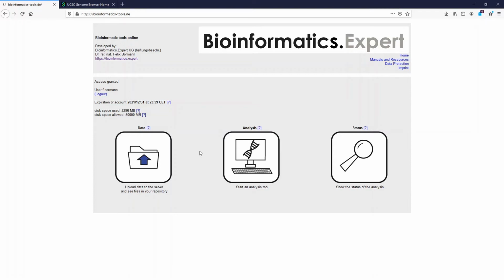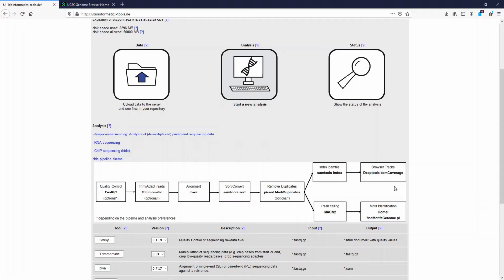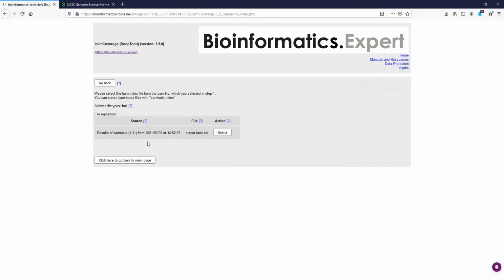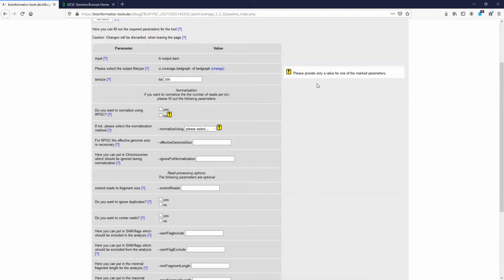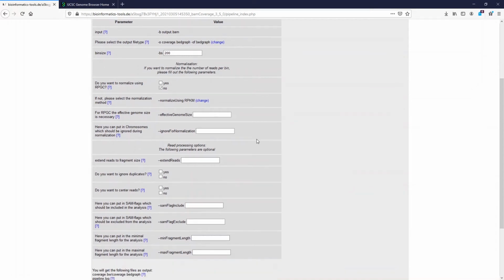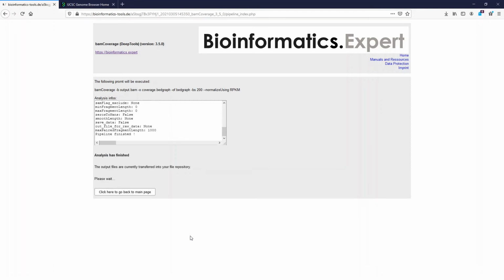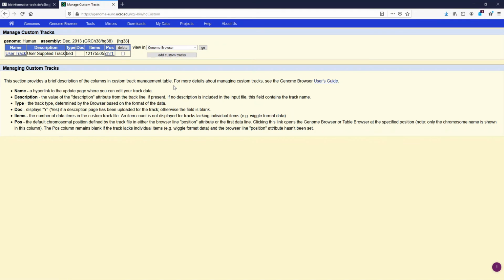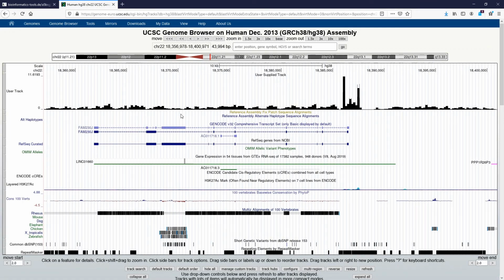Bioinformatic tools online - Deeptools: Create Browser Tracks from Bam-files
This video describes, how you can create browser tracks as bedgraph- or bigwig-files from bam-files using the program Deeptools in the "Bioinformatic tools online Program"
Additionally, I show you, how you can import the bedgraph files into the UCSC-genome browser to visualize them.